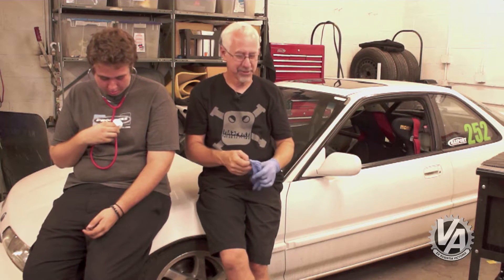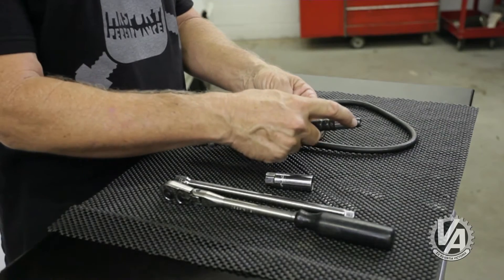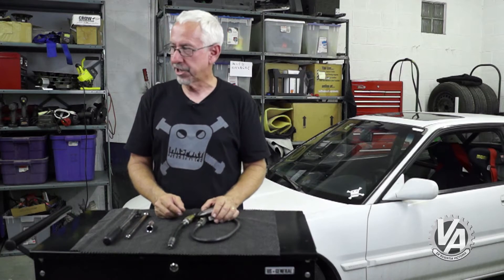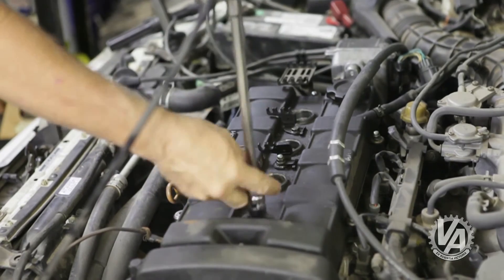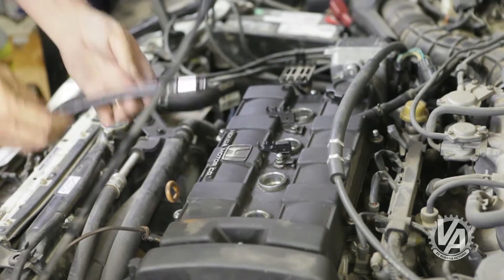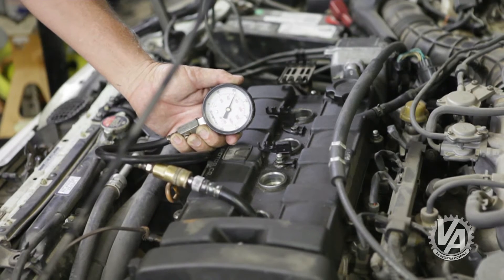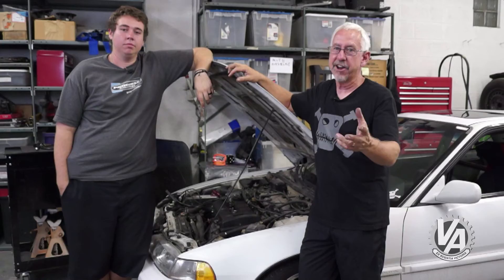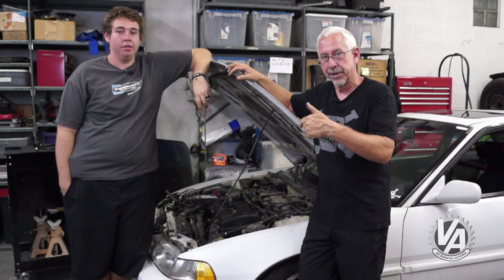How to Compression Test Engine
One of the best ways to check an engine's health is to do a compression check to see how well each cylinder builds pressure. In this video we show how to check the compression on a tired Acura DA Integra.

for MUCH more Honda and Acura performance articles and videos!